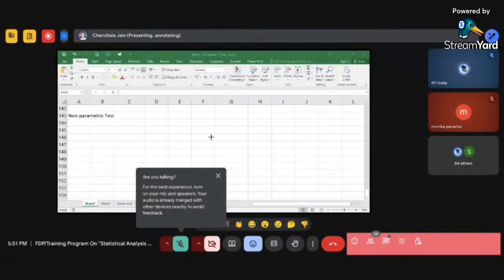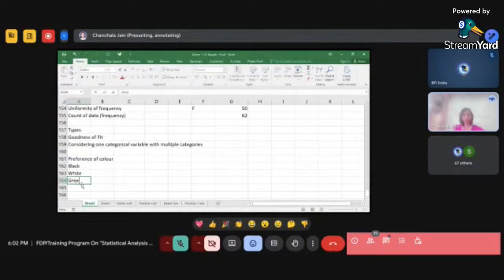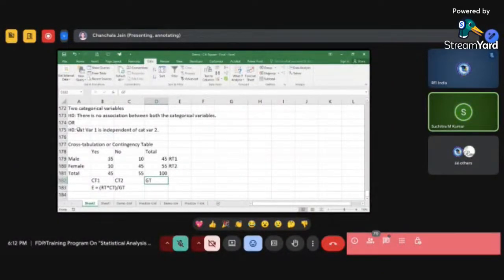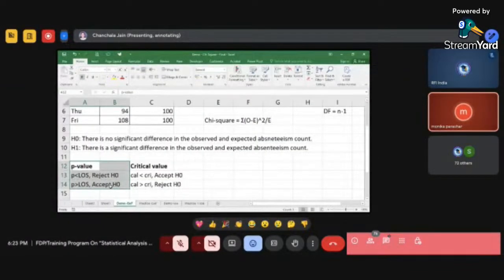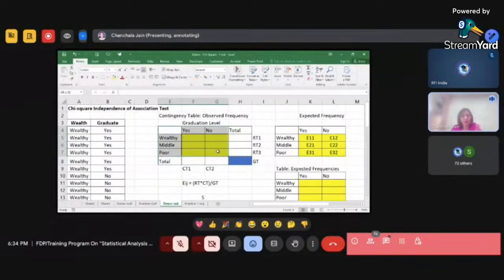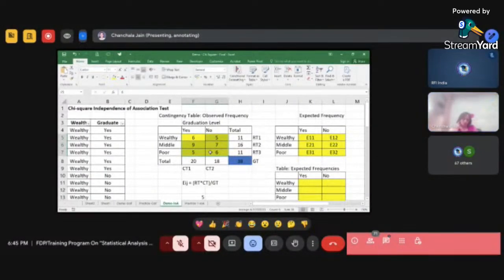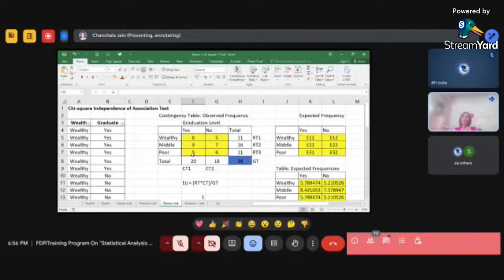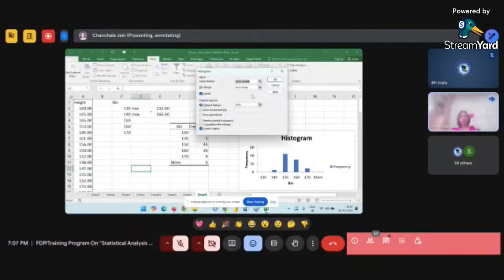Day 2: t-test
FDP/Training Program
Date: 27-31 October 2025, Time: 5:30 PM to 07:00 PM